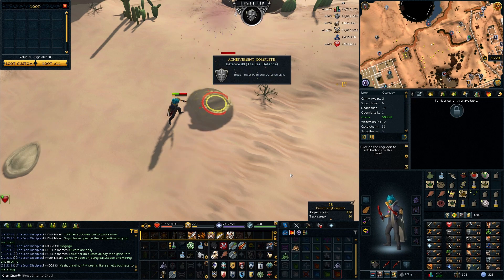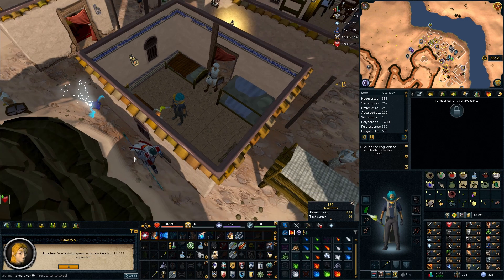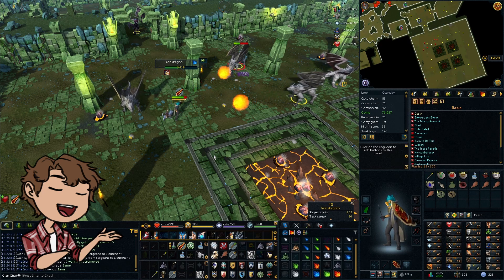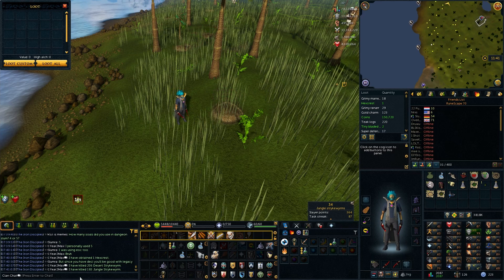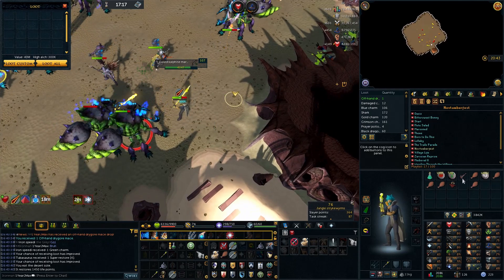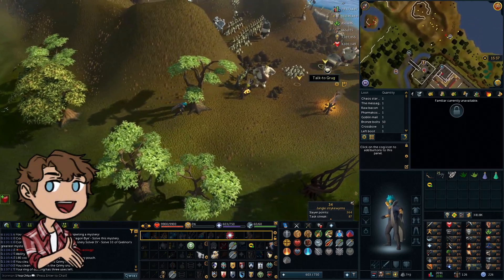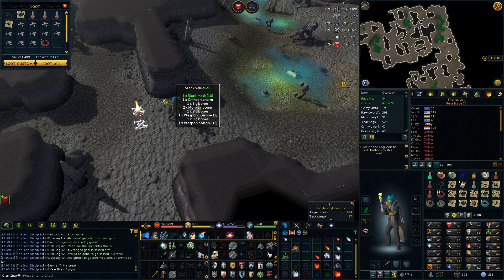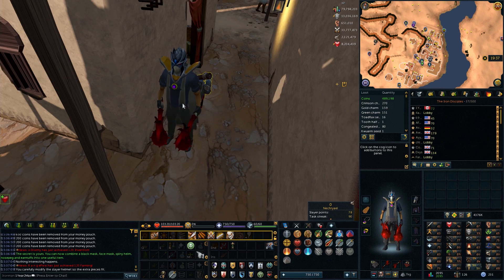Desert Slayer Week | Maxing Ironman Series (#10)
Join me on my adventure taking on the challenge of maxing an RS3 Ironman account in under a year! Just a small announcement that I'm going to be changing the release dates for these videos to Wednesdays till the end of the account!